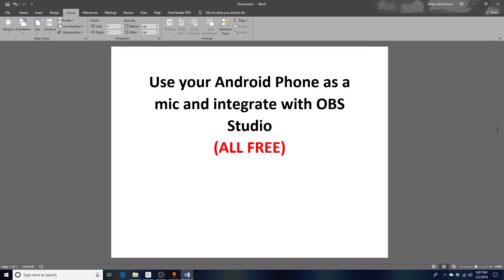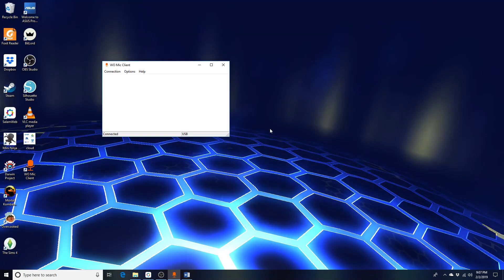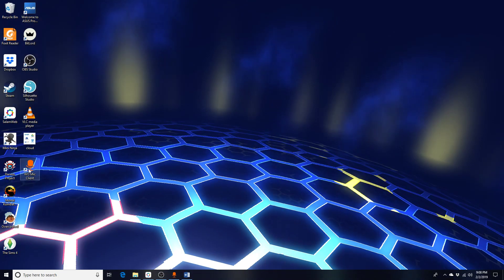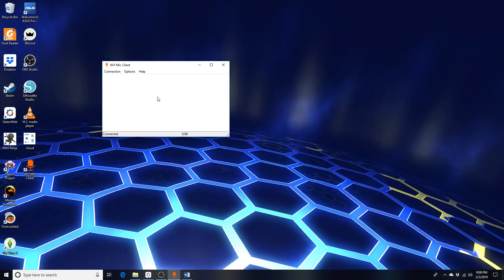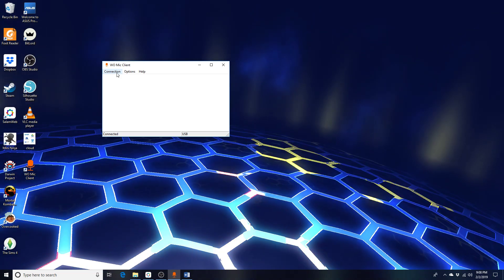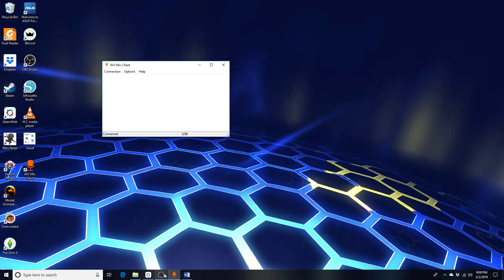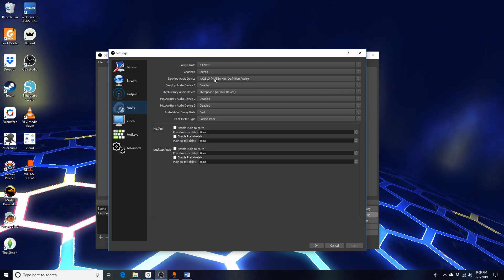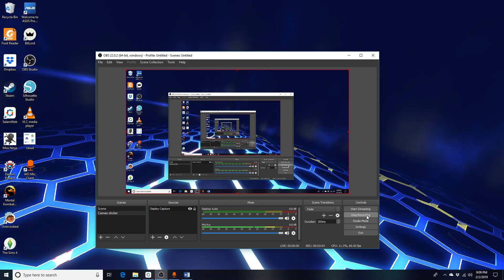Use Android as Microphone and OBS Studio for screen recording